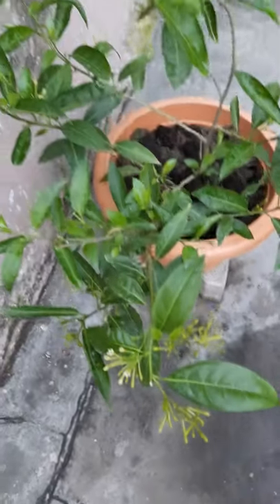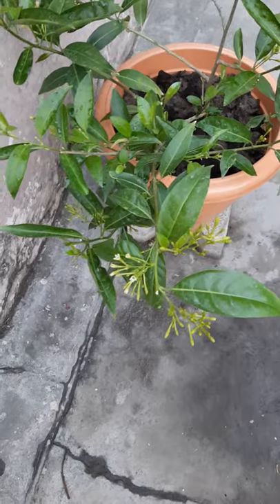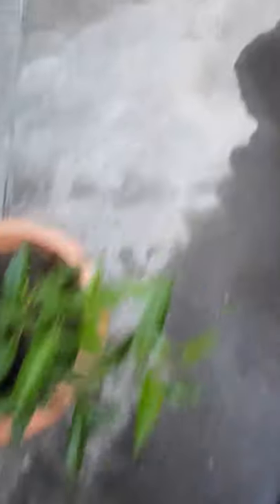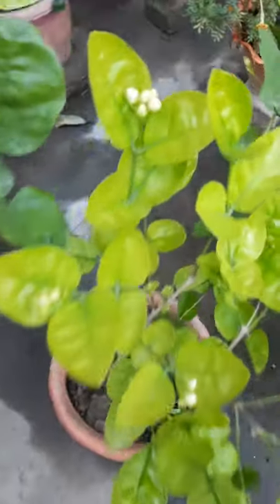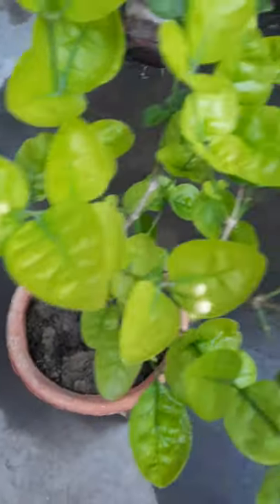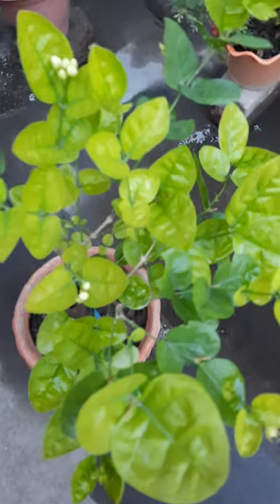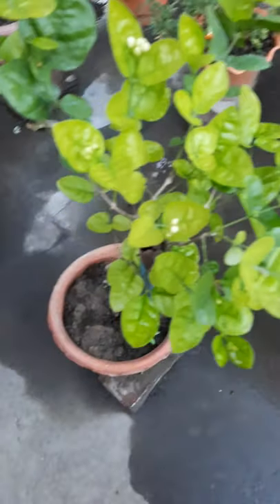onion and banana peel fertilizer results